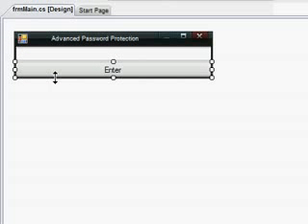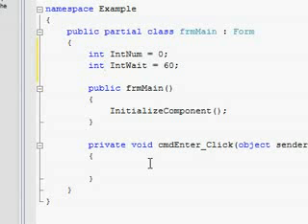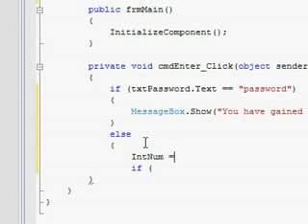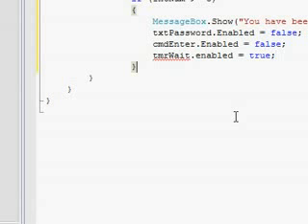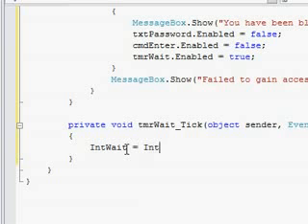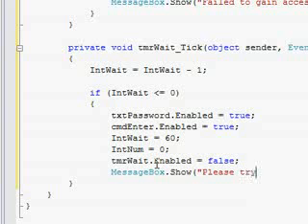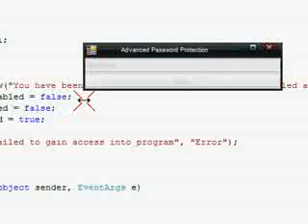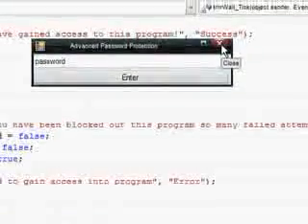[C#.net] Advanced Password Protection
More Advanced version of the previous Password Protection Video...